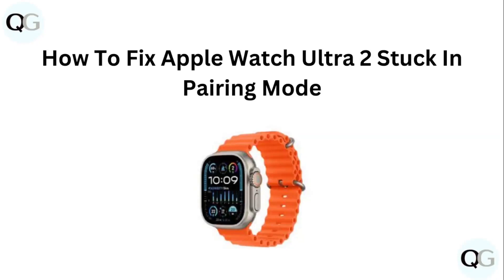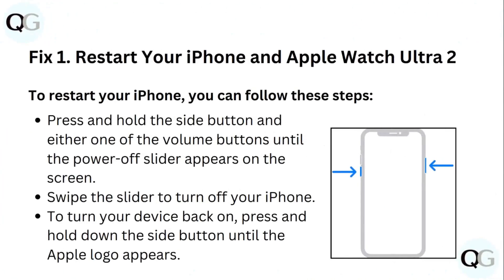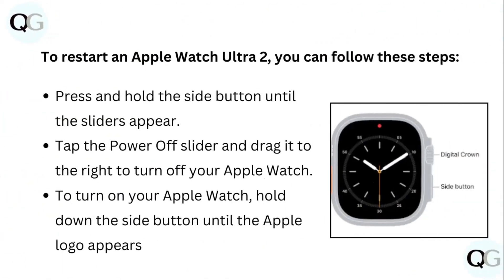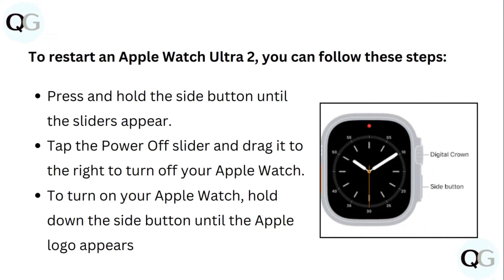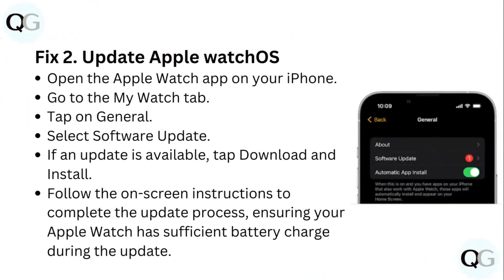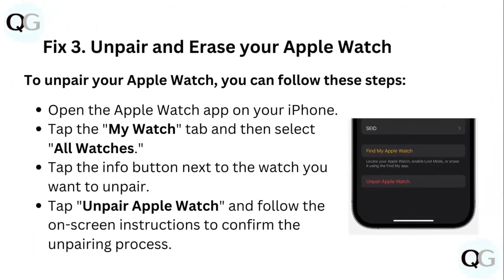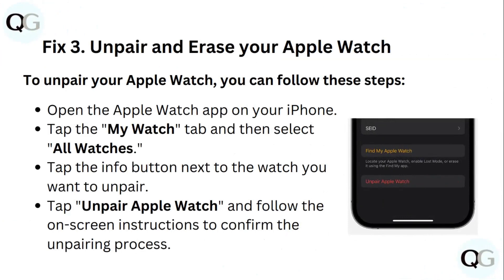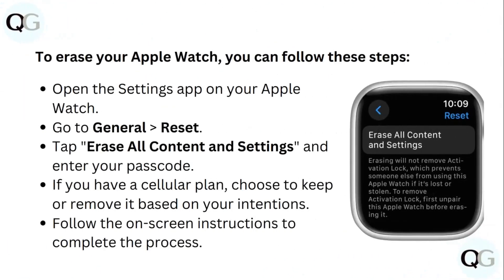How To Fix Apple Watch Ultra 2 Stuck In Pairing Mode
Is your Apple Watch Ultra 2 stuck in pairing mode? Watch this tutorial for step-by-step instructions on how to exit pairing mode and successfully pair your watch with your iPhone.

0:20 - Fix 1 - Restart Your iPhone And Apple Watch
1:09 - Fix 2 - Update Apple Watch
1:35 - Fix 3 - Unpair And Erase Apple Watch